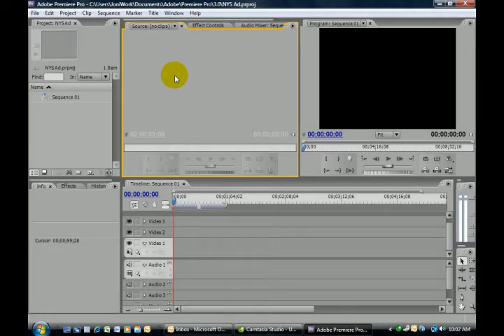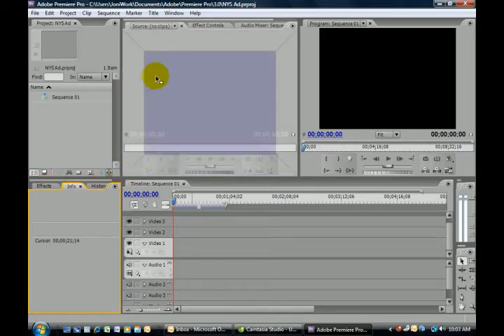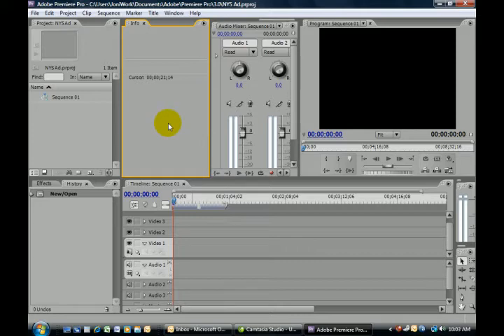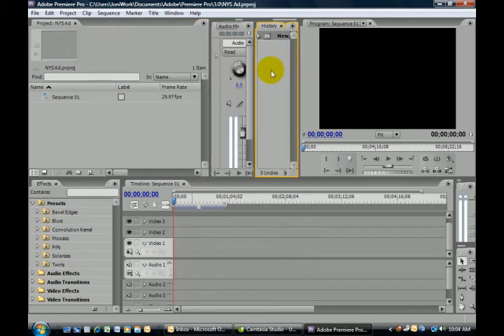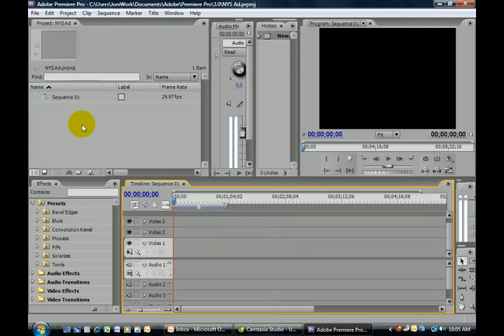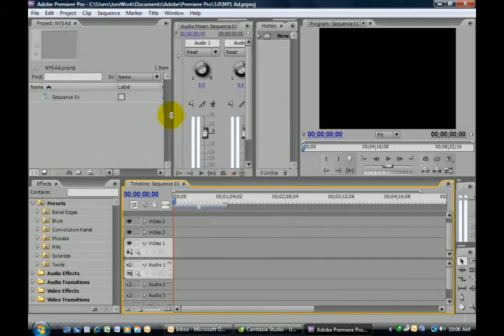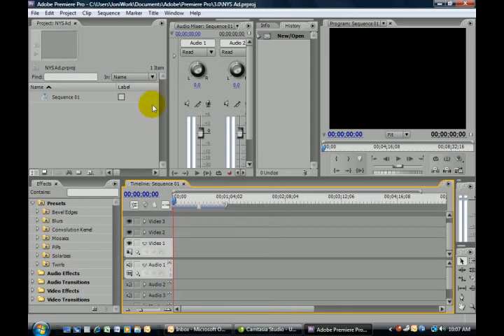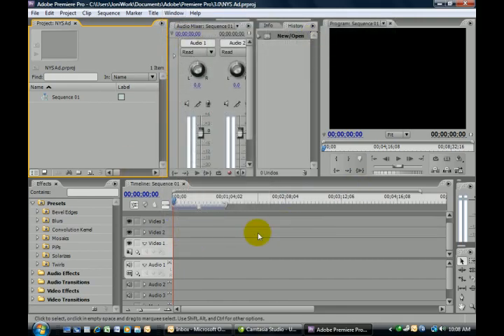Adobe Premiere Pro CS3 - Panels and Frames